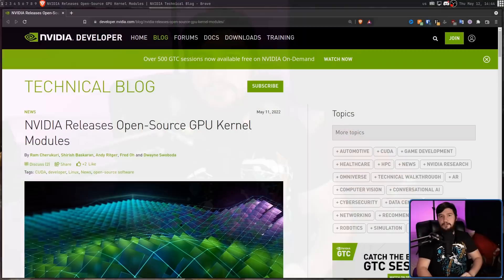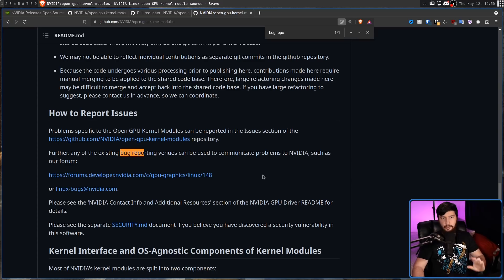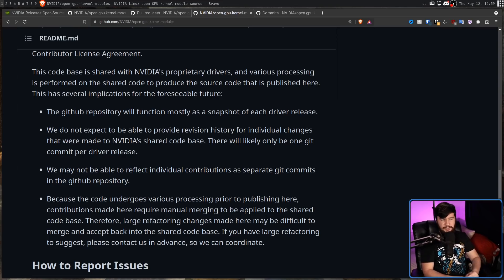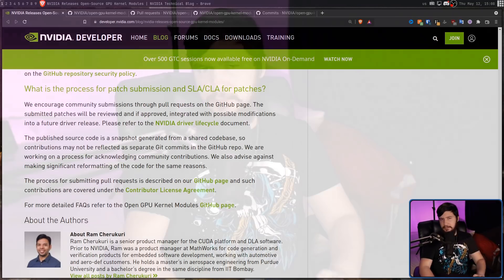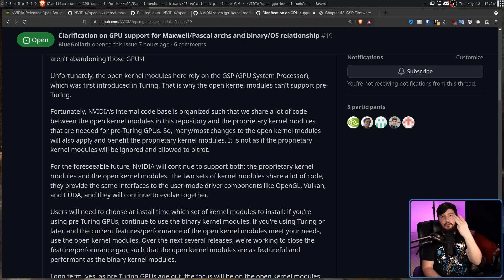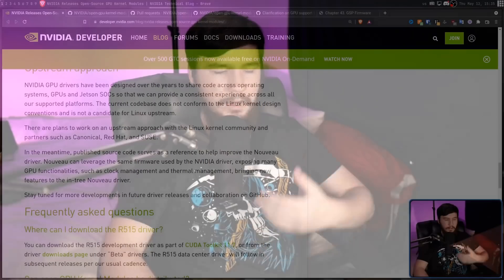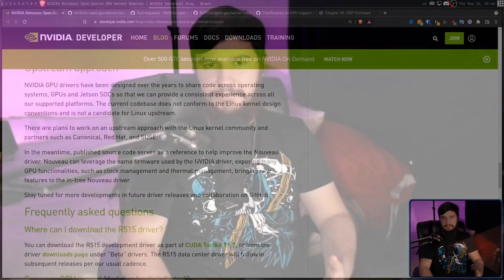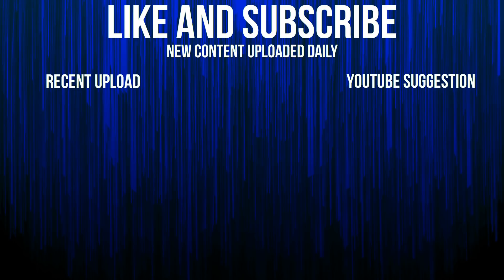Nvidia Open Sources Linux Drivers!! But There's A Catch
For years people have wanted Nvidia to open source there Linux drivers and finally they've done so however it's not that simple and big parts of the driver stack will remain proprietary including the CUDA, Vulkan and OpenGL support.

Credits
🎨 Channel Art:
All my art has was created by Supercozman